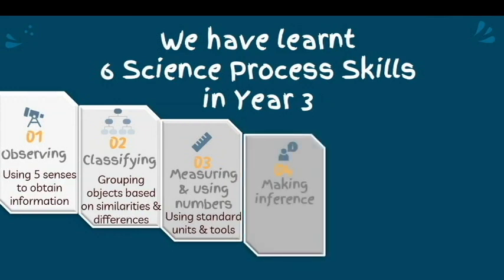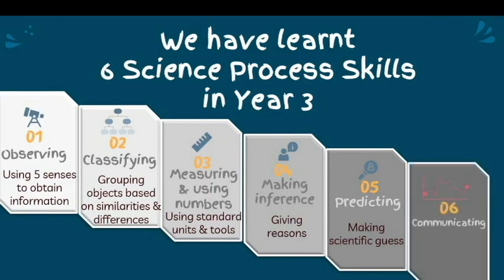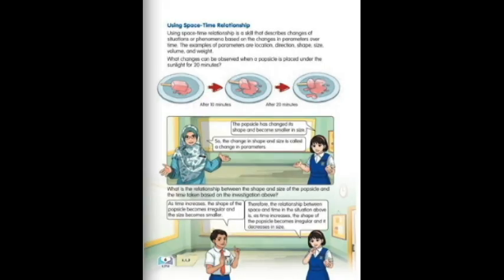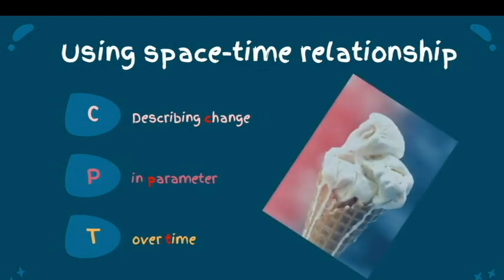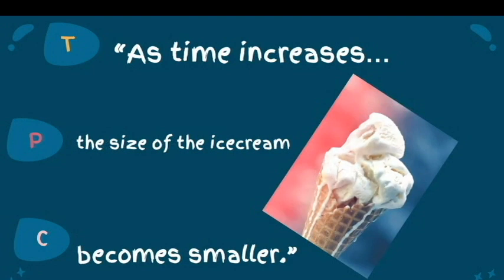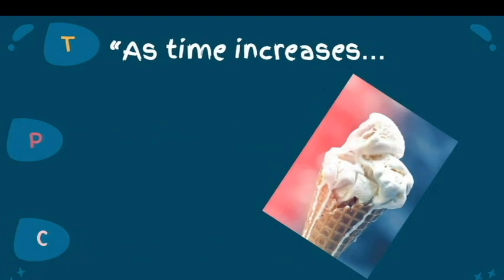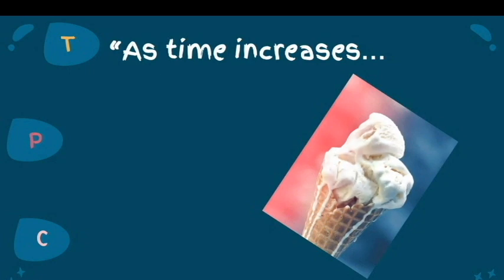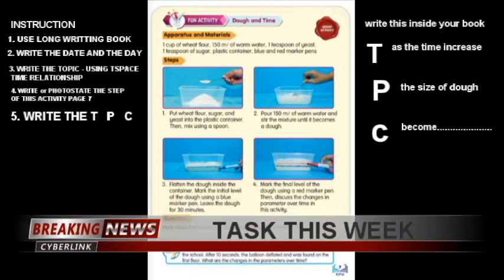SCIENCE YR 4 USING TIME SPACE RELATIONSHIP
please complete your task tq kids